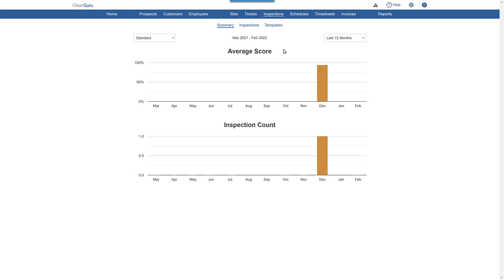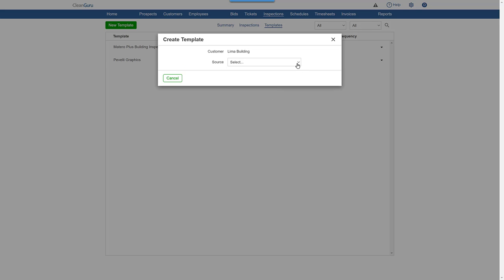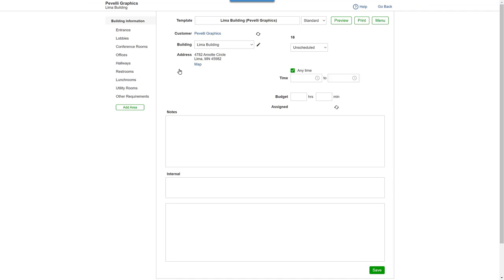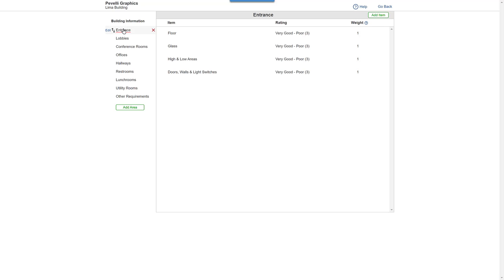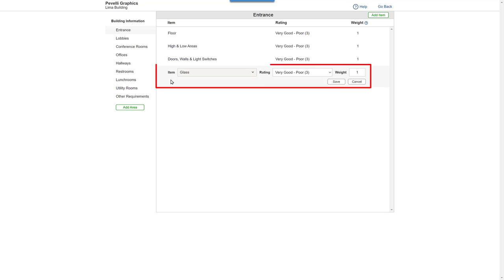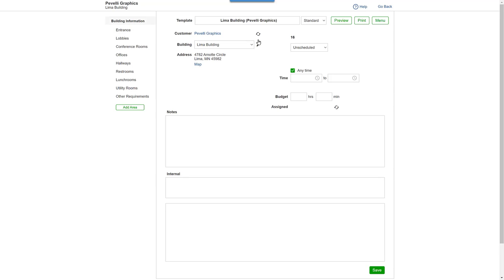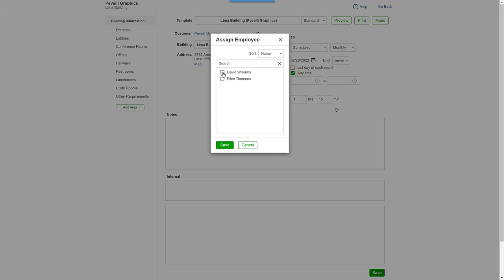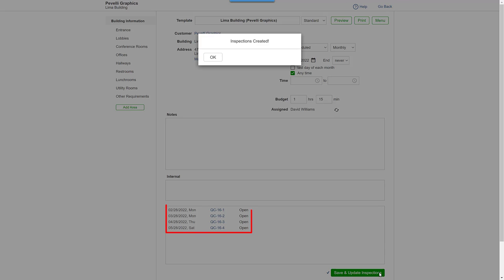CleanGuru - Create Scheduled Inspection